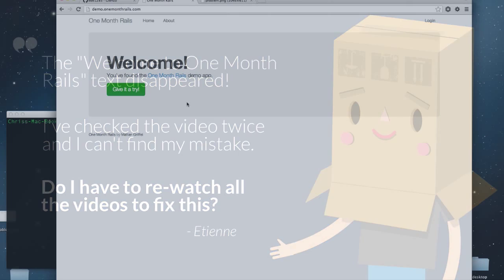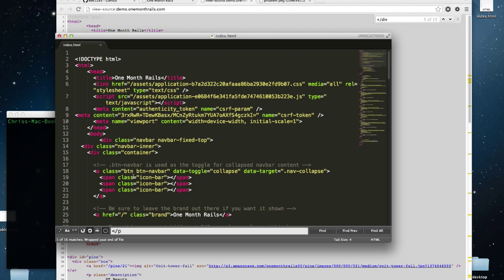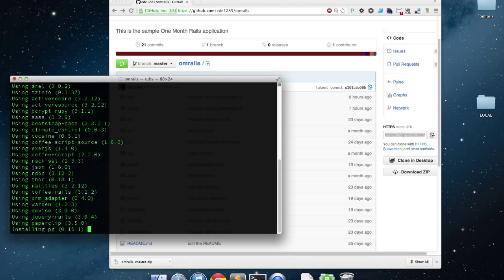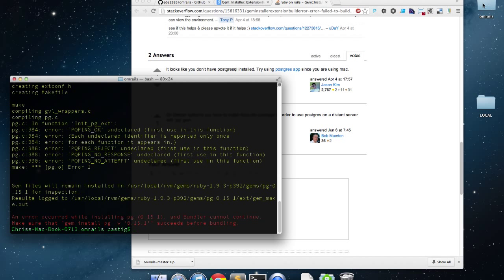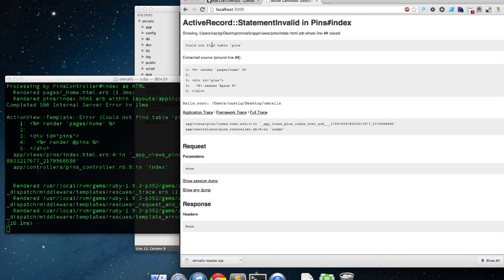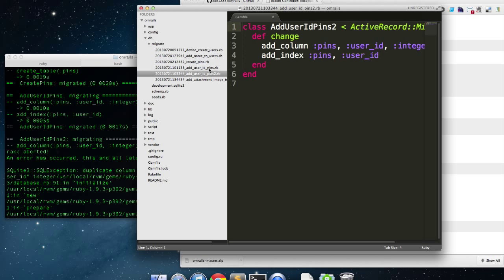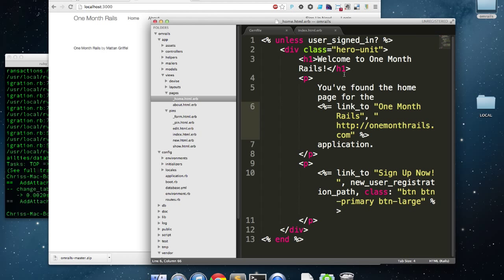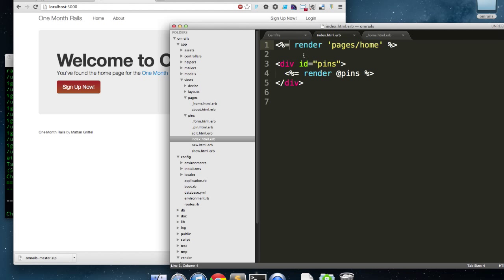4 Problem Solving Techniques Every Developer Should Know